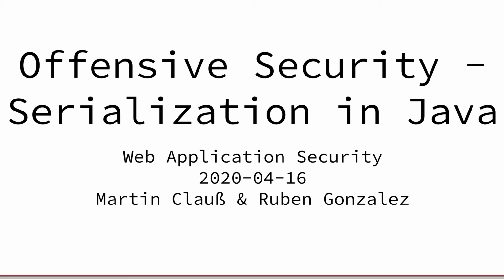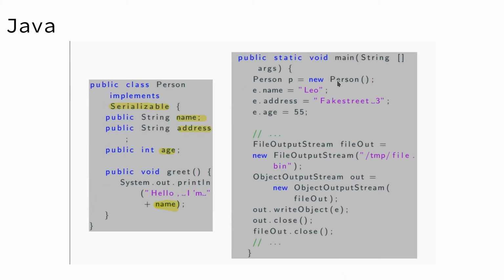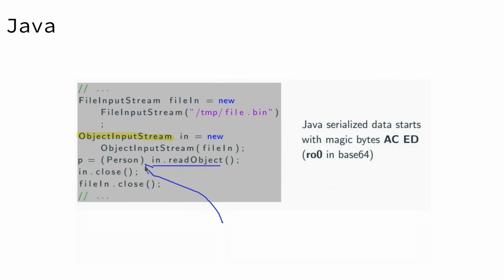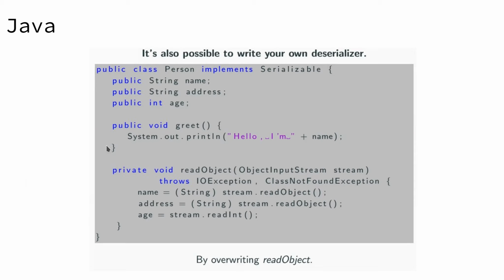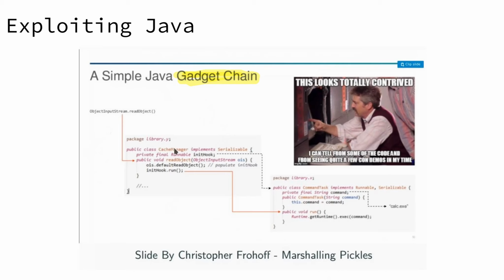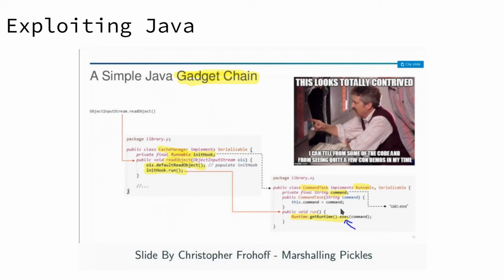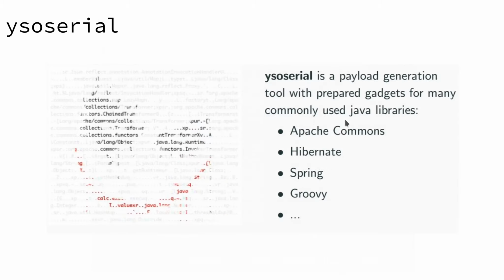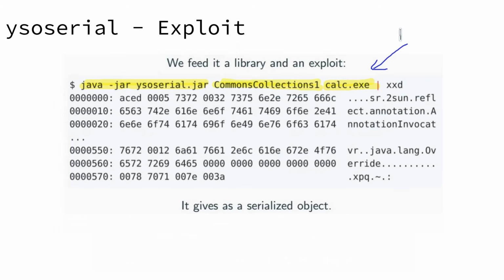02-02-02 Exploiting Java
Description:
This video tells you how serialization can be exploited in Java.

Learning Goals:
Can serialization be exploited in a statically typed language?